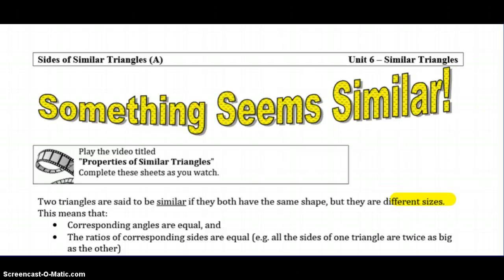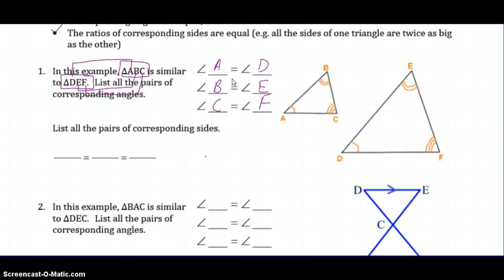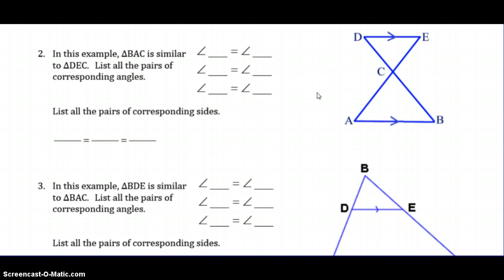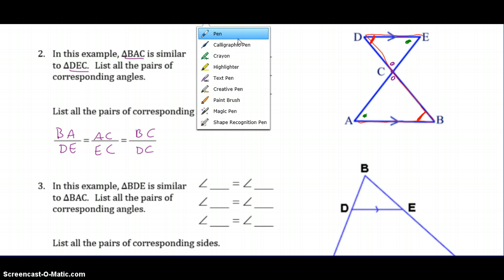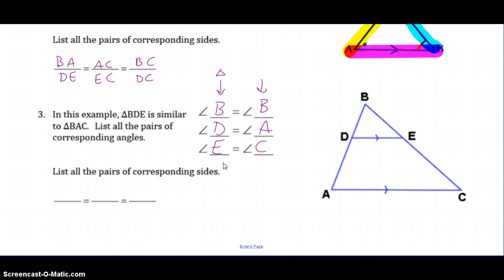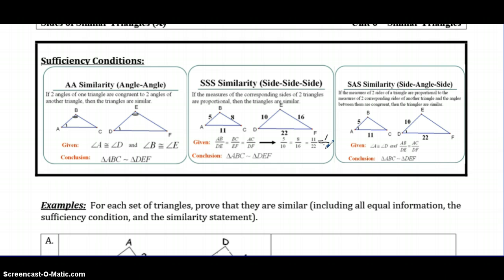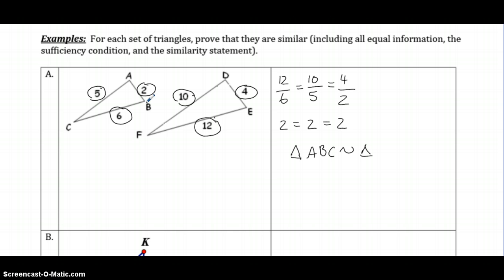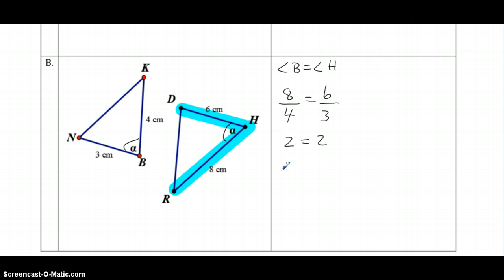Properties of Similar Triangles